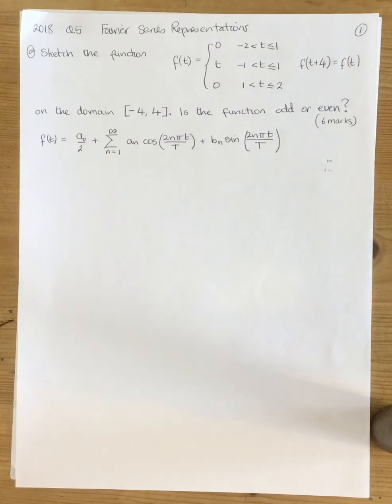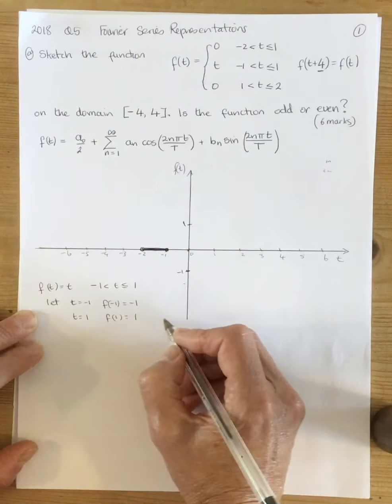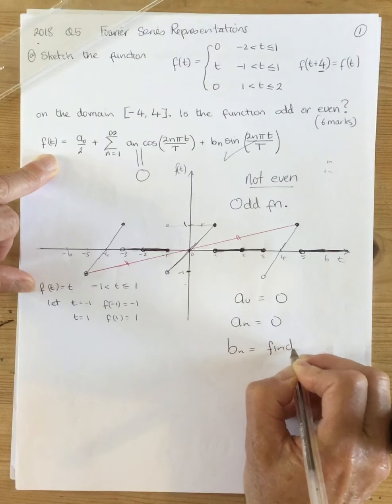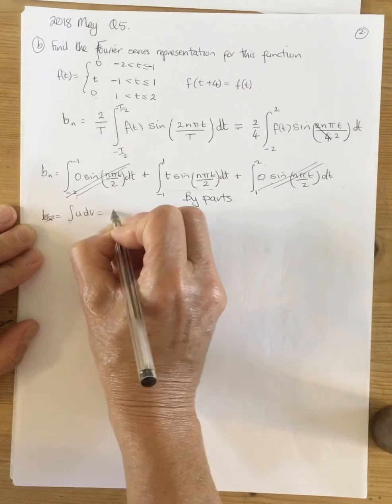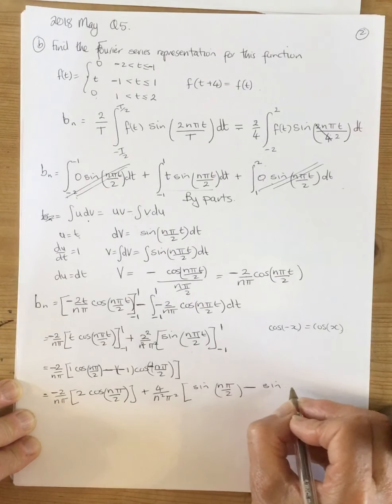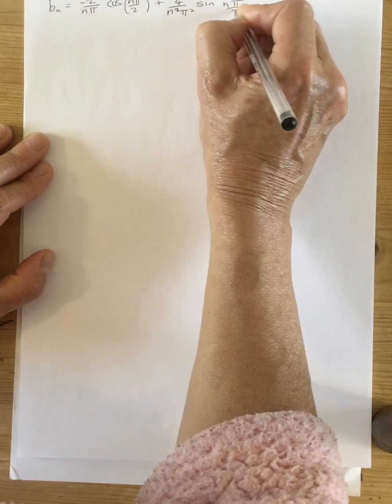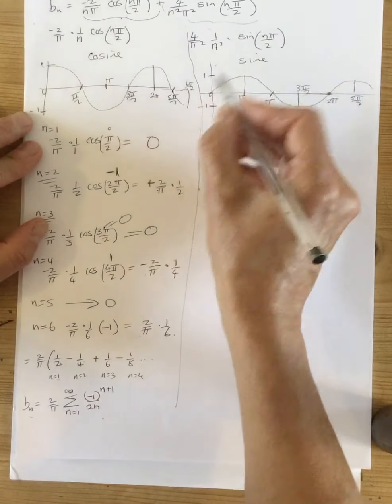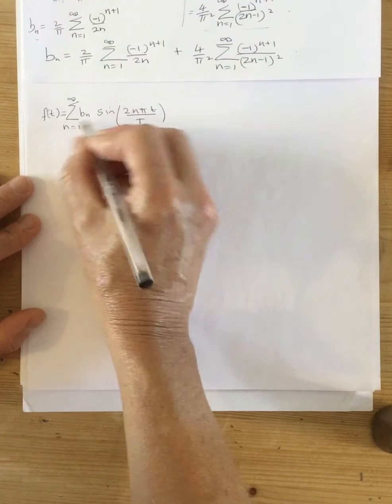Semester 6 2018 Q5 Fourier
Fourier Series Representation of an odd function, Semester 6 2018 May Question 5